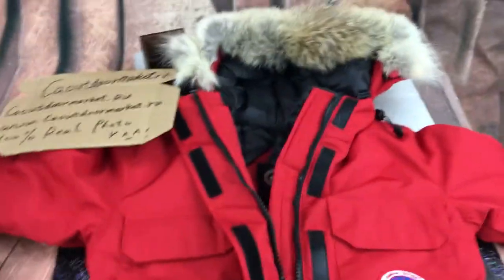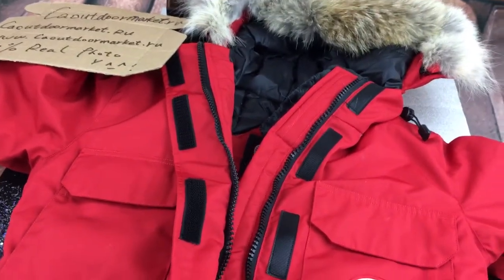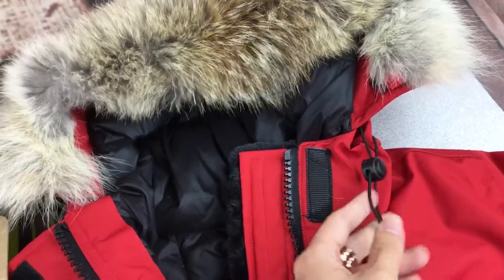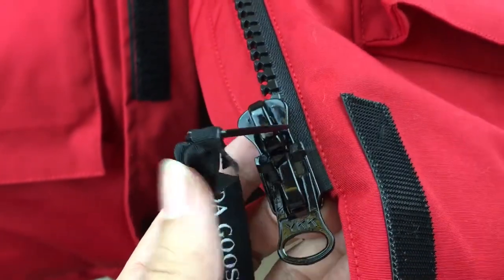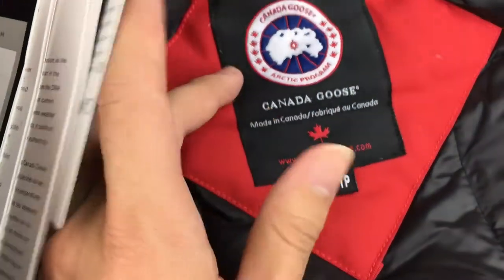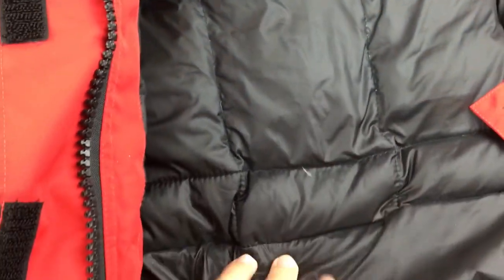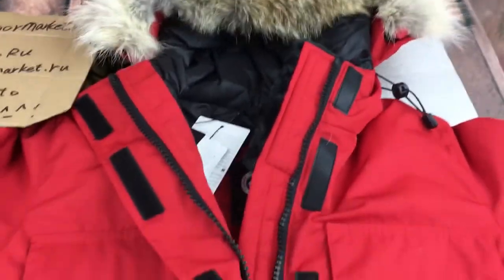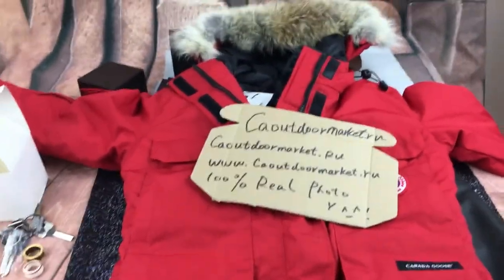Canada Goose Expedition Parka Jacket Red-HD Review